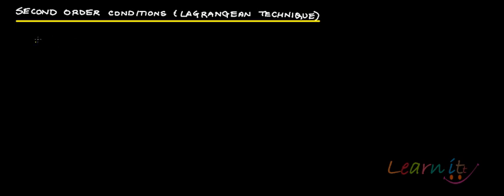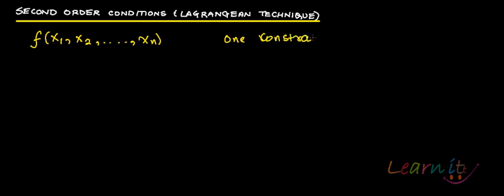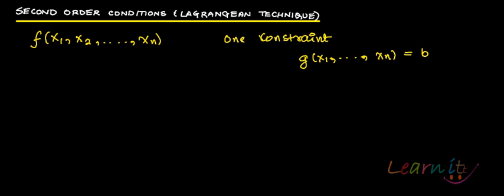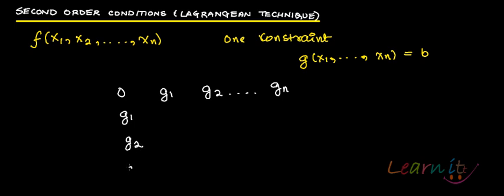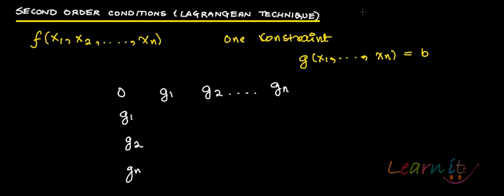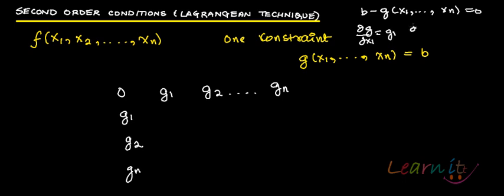Lagrangean method second order conditions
For Assignment Help/ Homework help in Economics, Mathematics and Statistics, please This video explains second order conditions in Lagrangean technique in constrained optimization